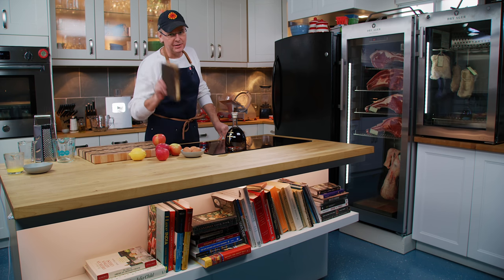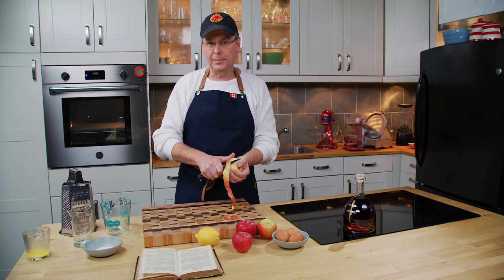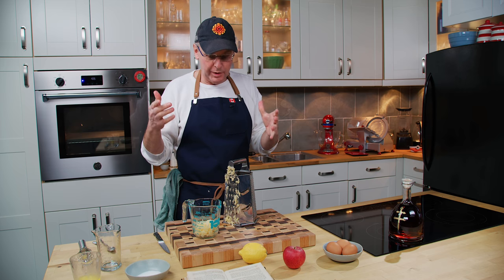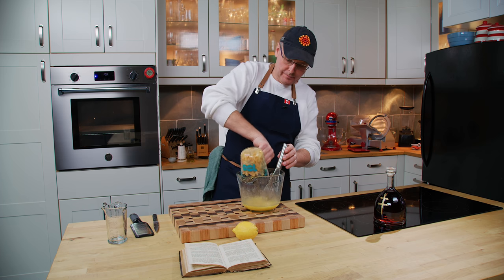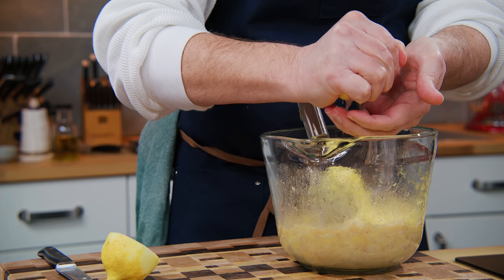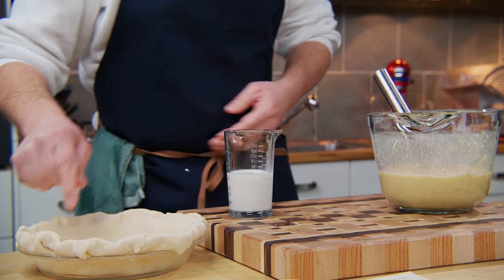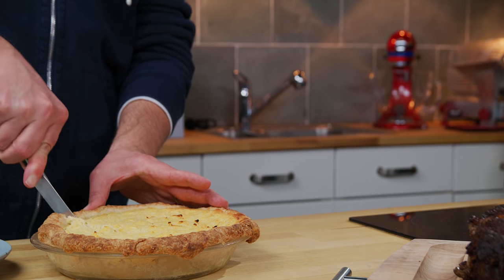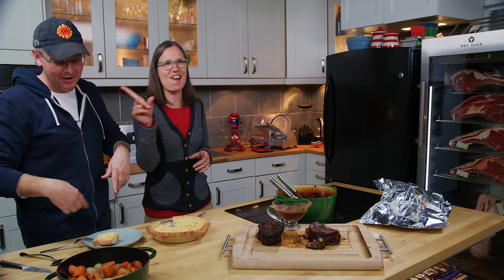Marlboro Apple Pie Recipe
Select fair sweet apples, pare and grate them, and to every tea-cupful of the apple add two eggs well beaten, two tablespoonfuls of fine sugar, one of melted butter, and the grated rind and half the juice of one lemon, half a wine glass of brandy, and one teacupful of milk: mix all well, and pour into a deep plate lined with paste No. 6, put a strip of paste around the edge of the dish, and bake thirty minutes.